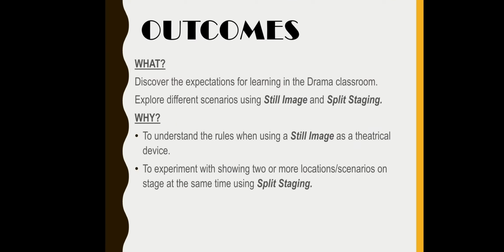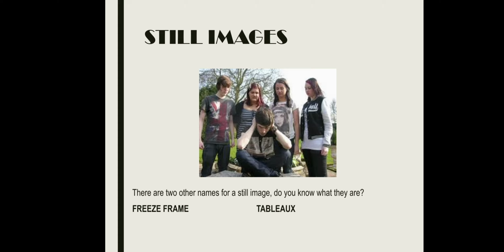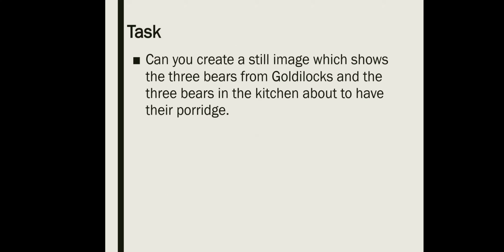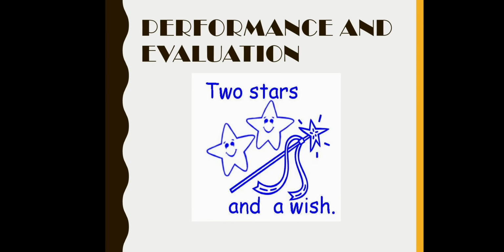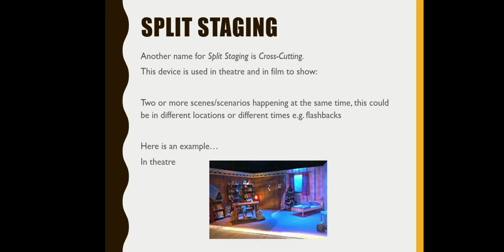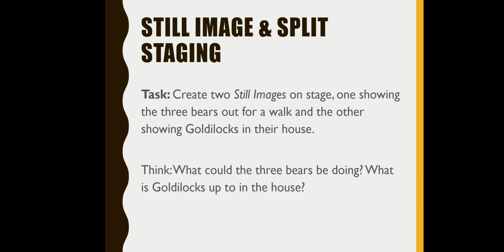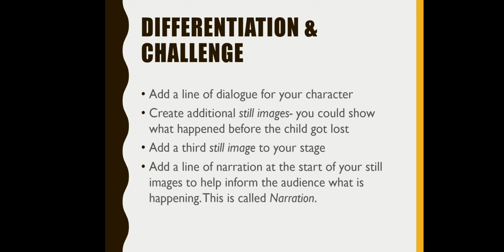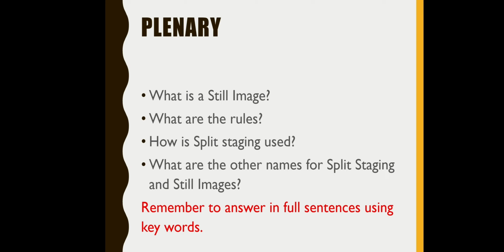Year 7-Technique Toolkit-Lesson 1